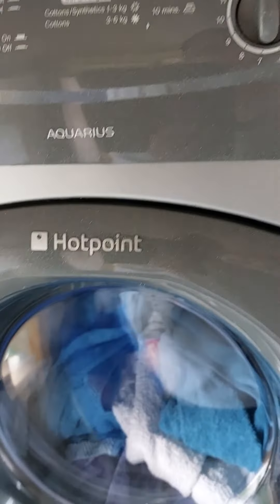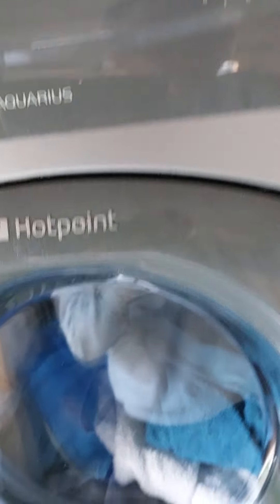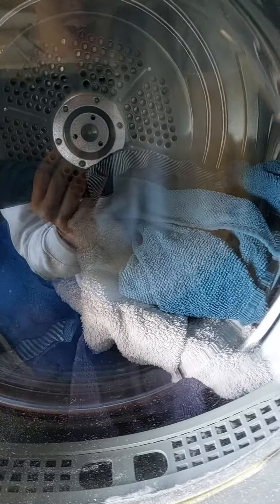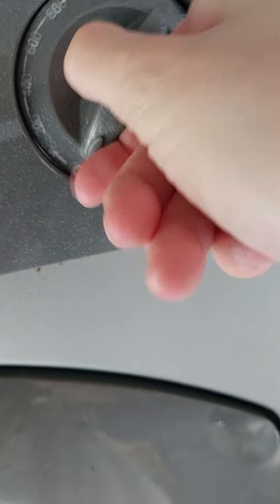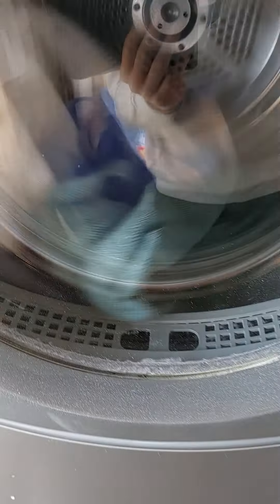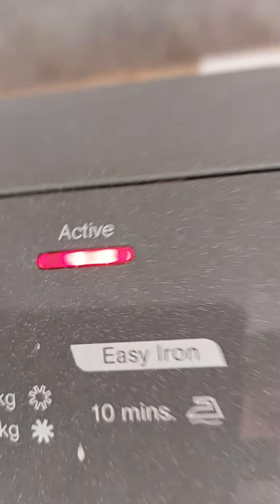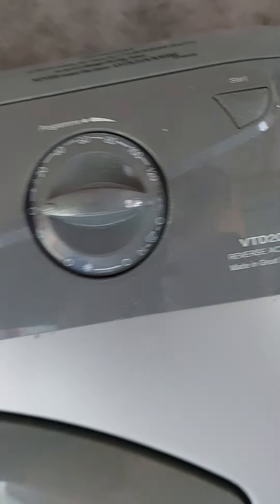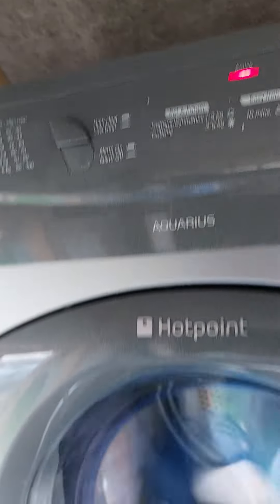hotpoint vtd20 start of drying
there will be more videos of this one comming